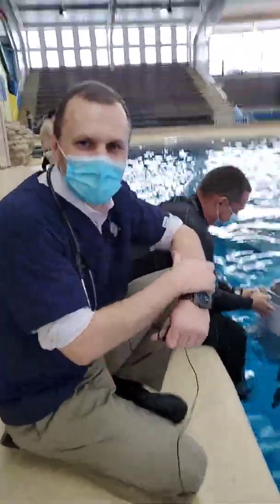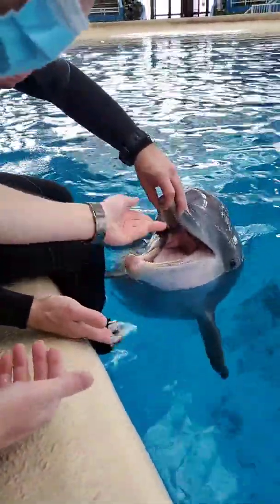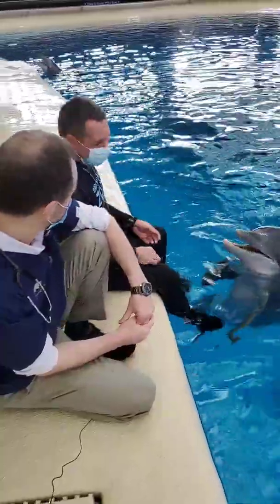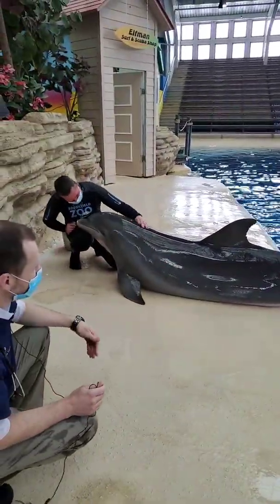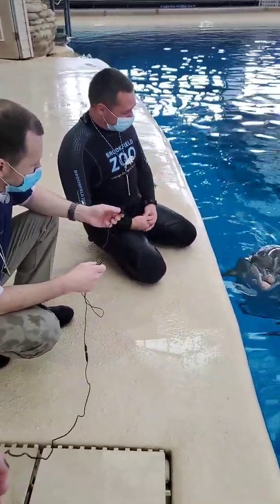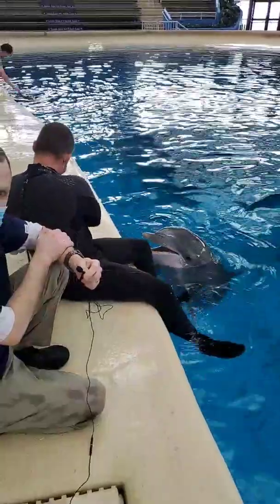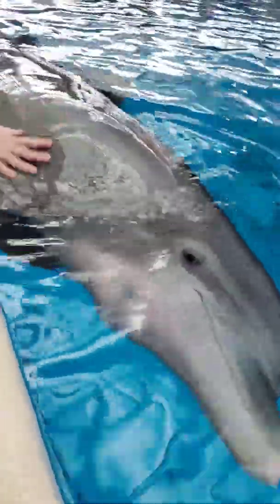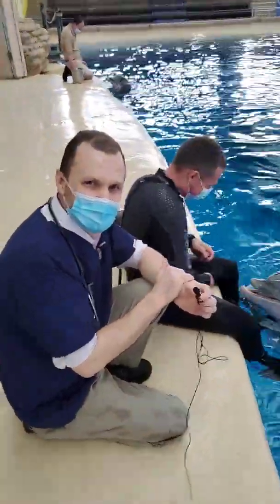Bringing the Zoo to You: Dolphin Check-Ups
How do veterinary staff do wellness checks on the dolphins? Find out in today's BringingtheZootoYou!